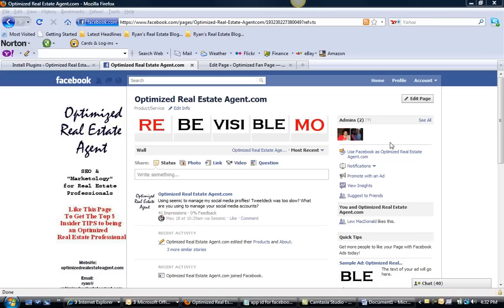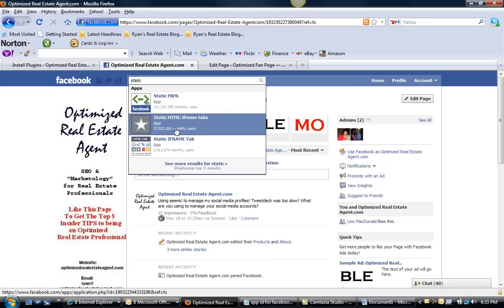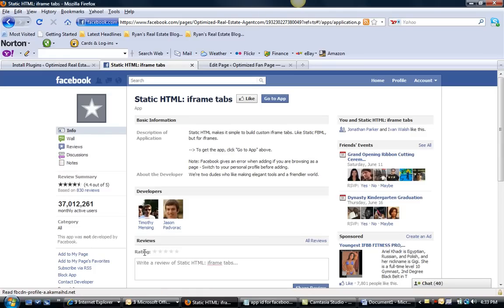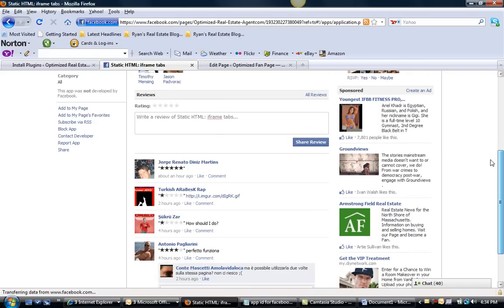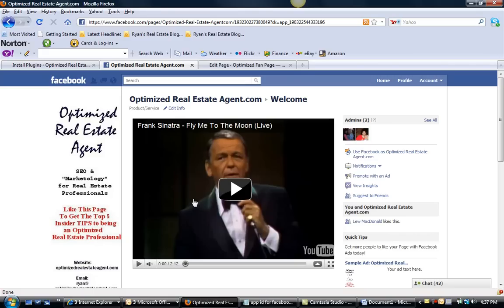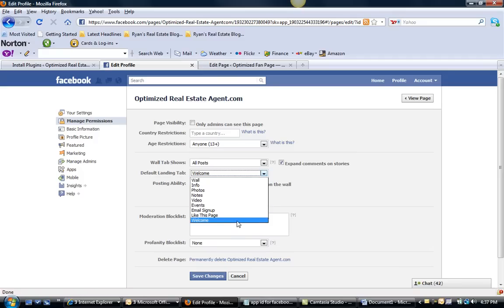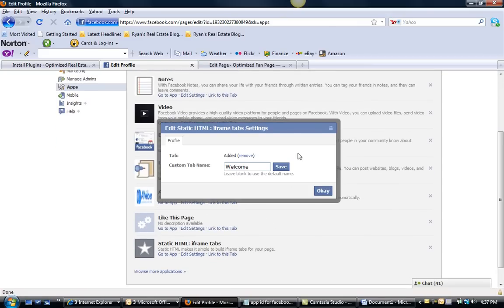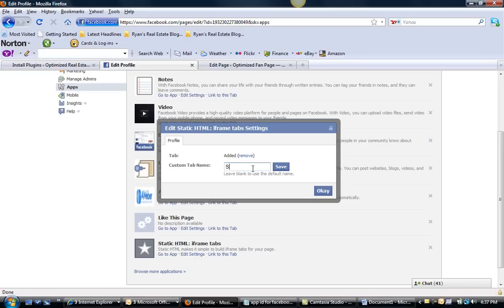How to create Static HTML I Frame Pages on Facebook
This quick tutorials helps you create to Tabs on your Business/Fan Page